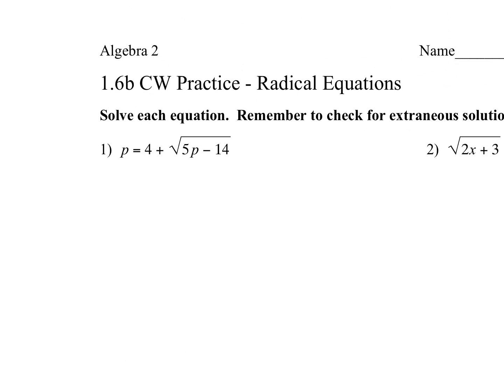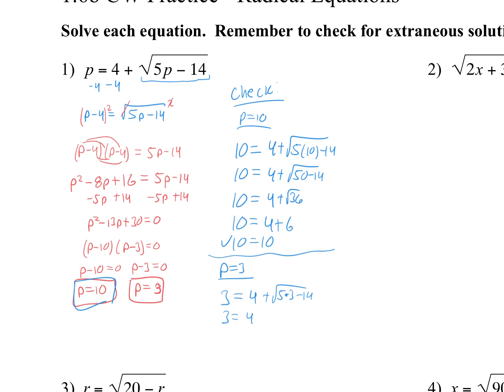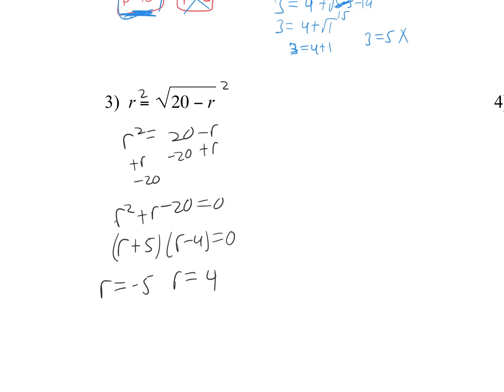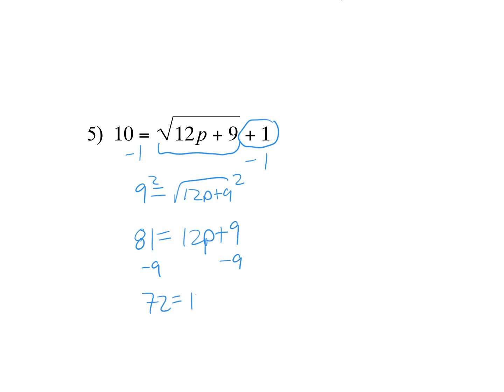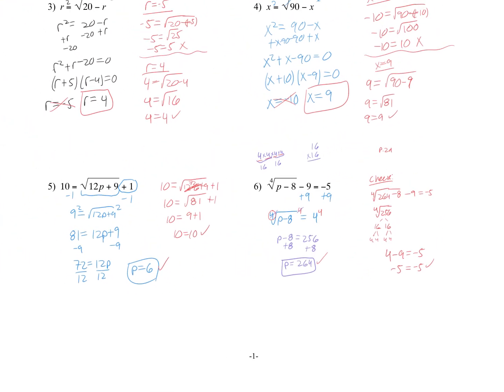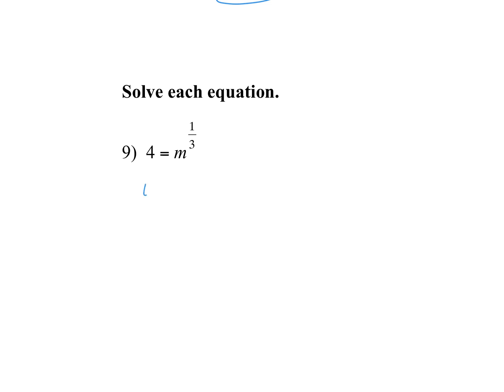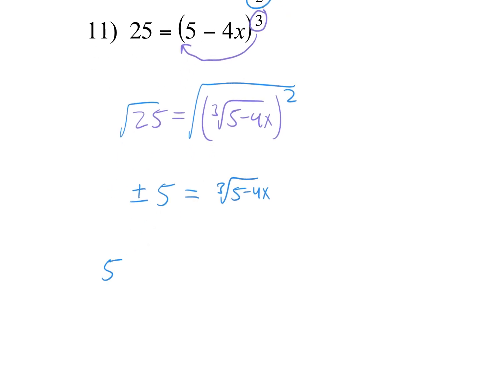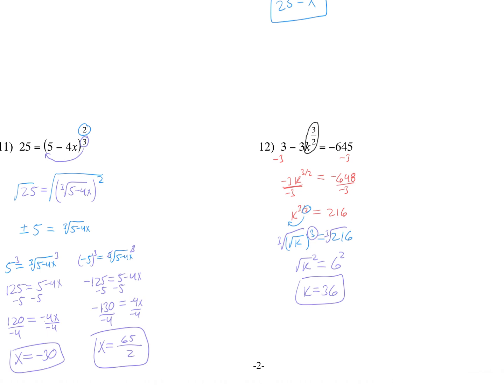Algebra II - 1.6b - Rational Equations Classwork